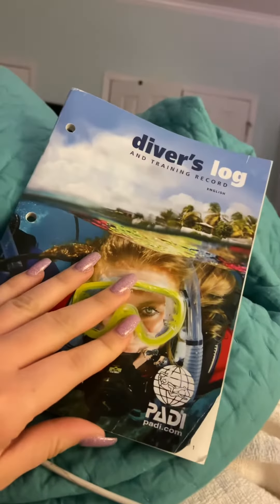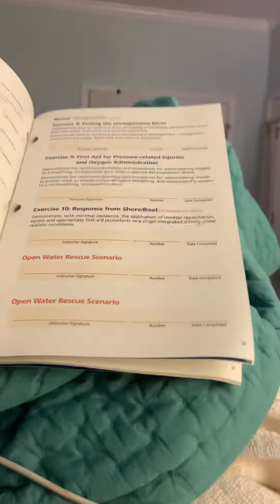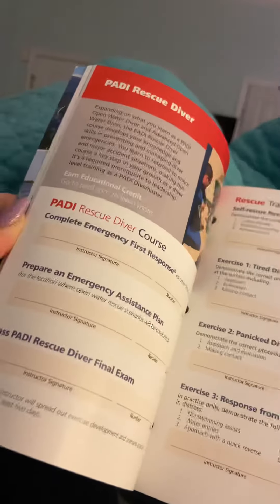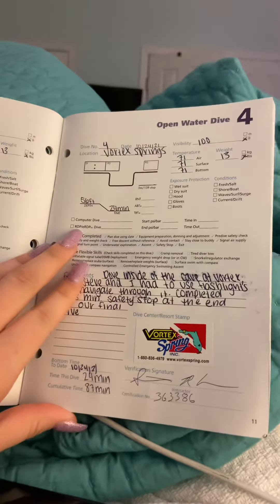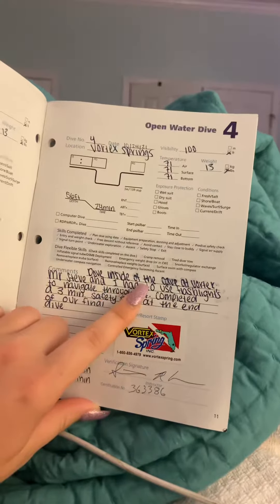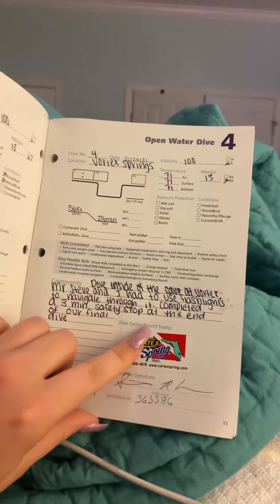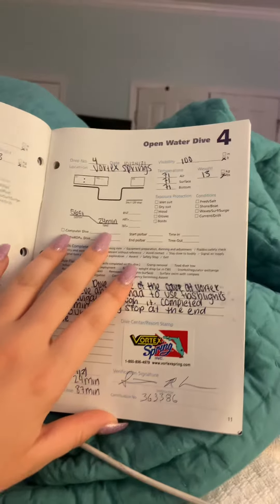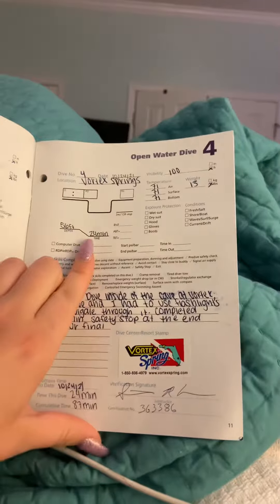post dive wrap up